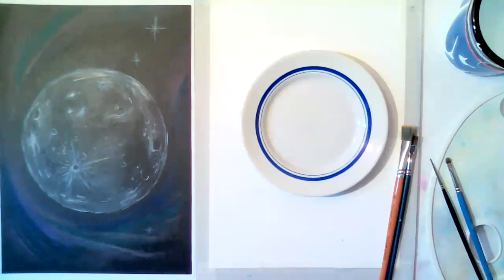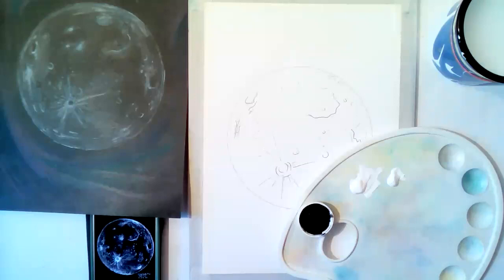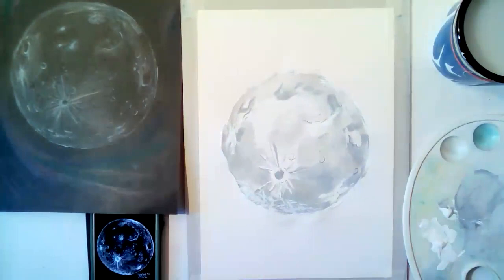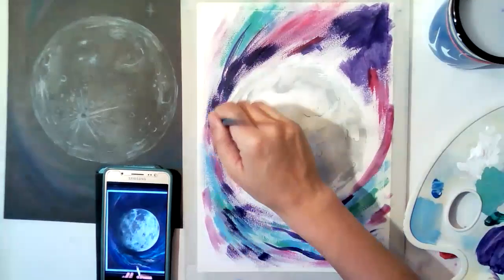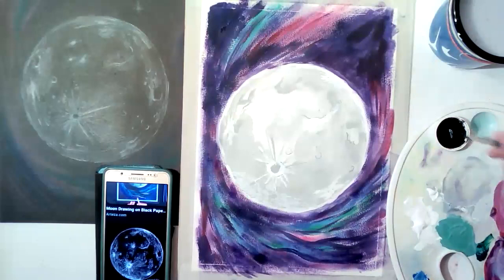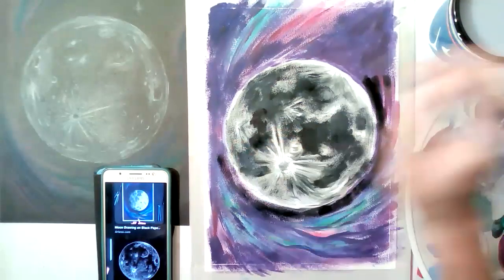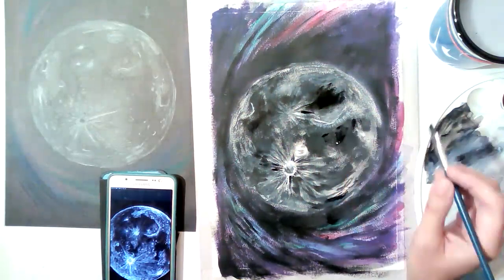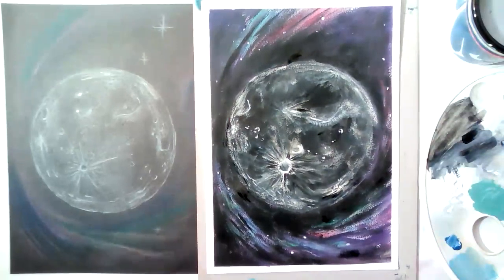The MOON - painting with gouache [lesson recording]